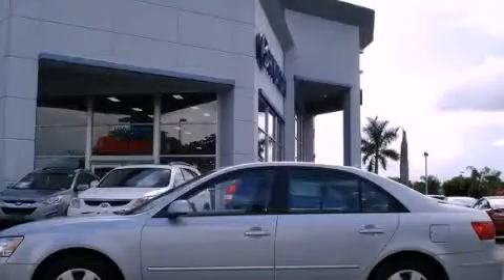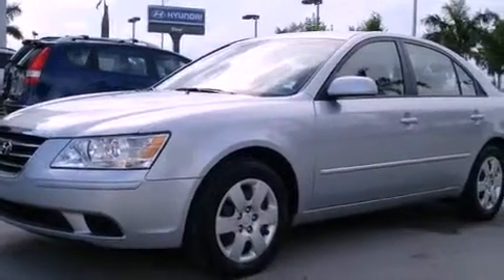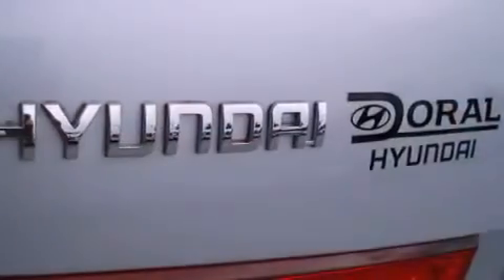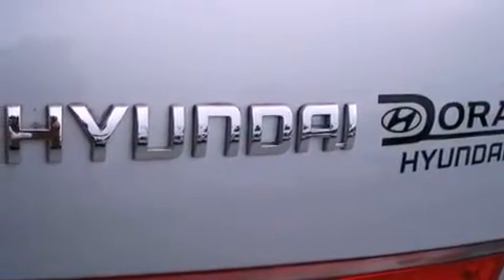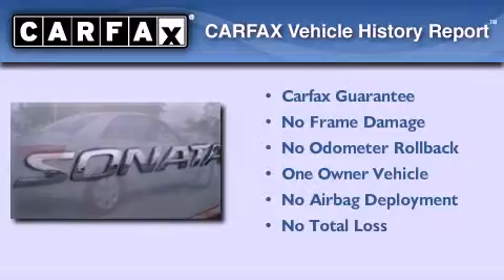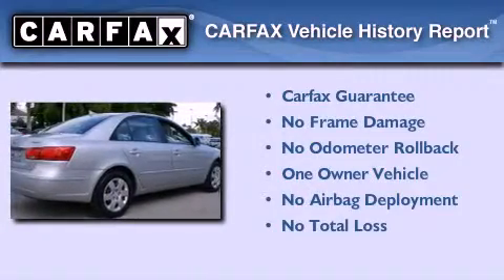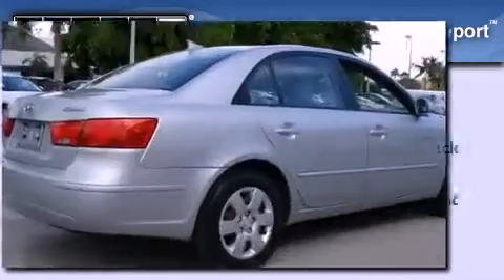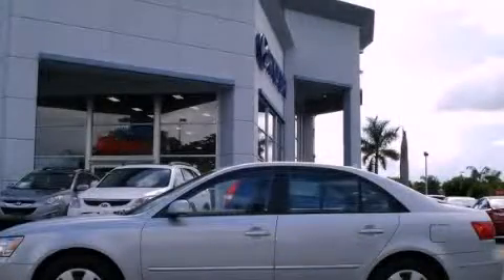Used 2010 Hyundai Sonata Miami FL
Year : 2010
 Make : Hyundai
 Model : Sonata
 Engine : dohc cvvt 16v i-4
 Trans . : automatic
 Exterior : silver
 Miles : 23,332
 Interior : silver

 Lehman Mazda